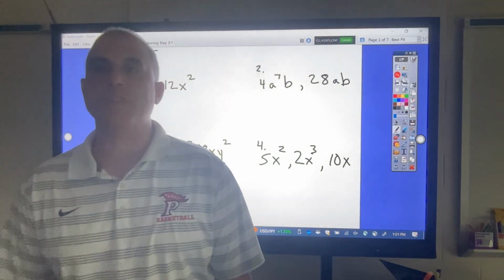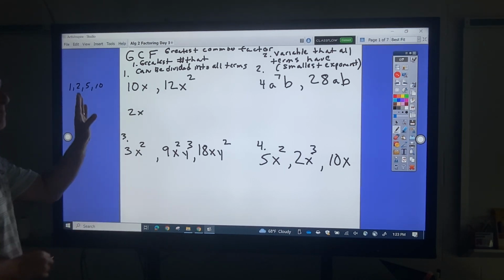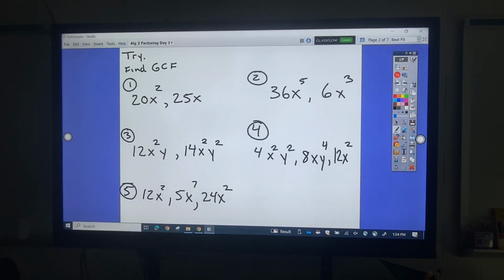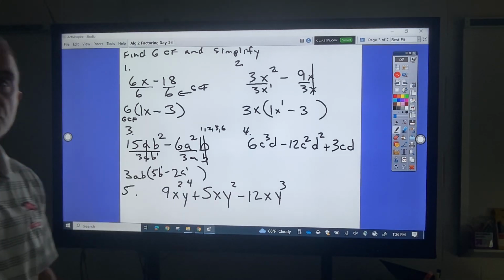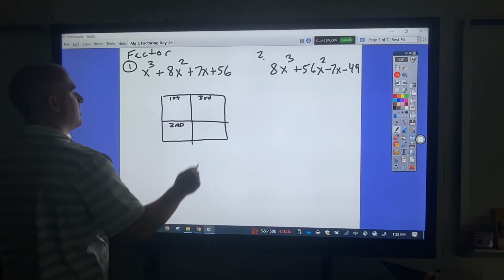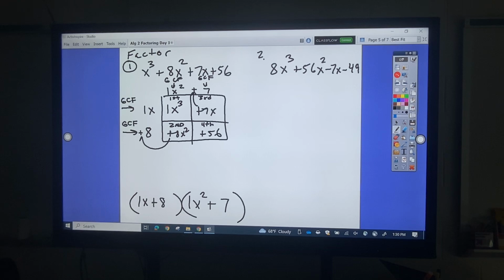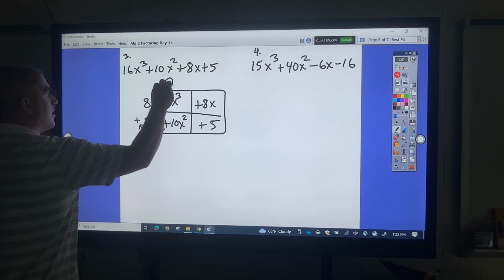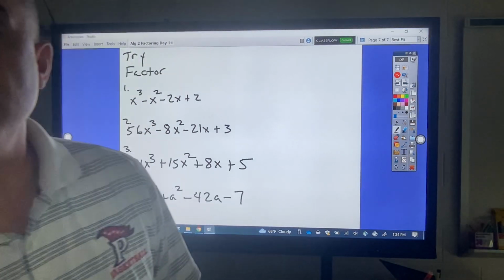Algebra 2 Factoring Lesson 1